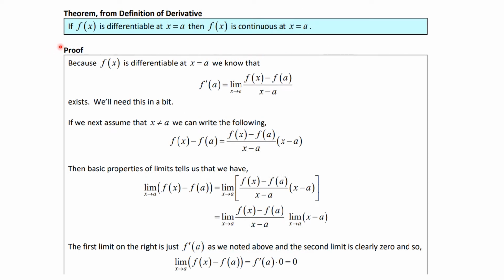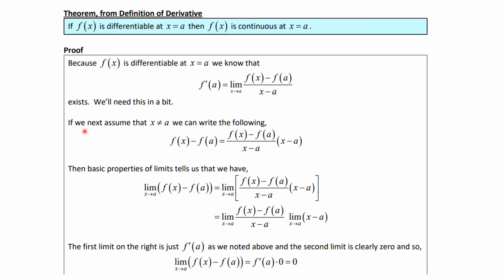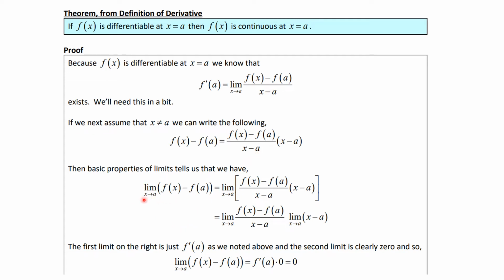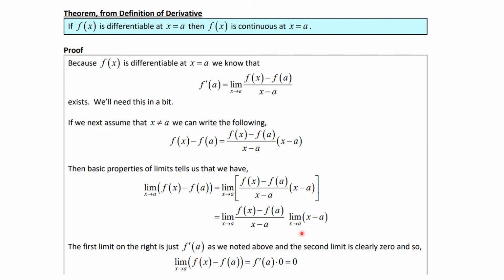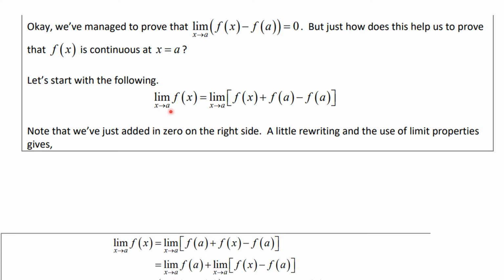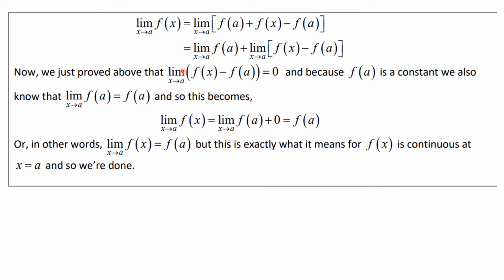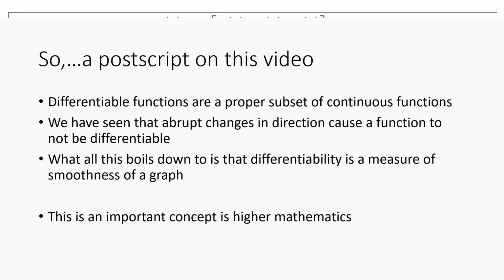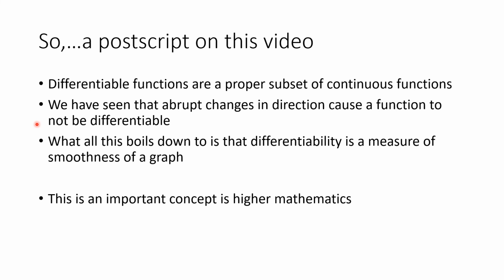Math 2231 Proof that differentiability implies continuity